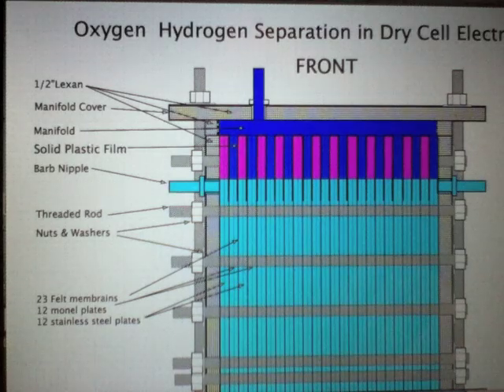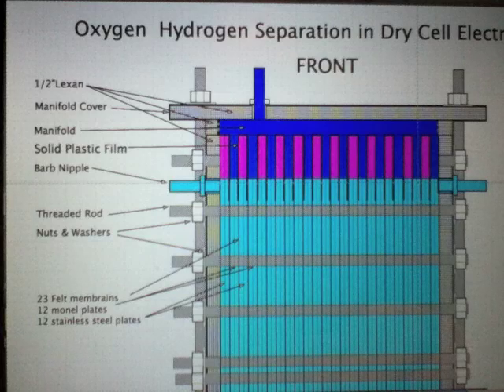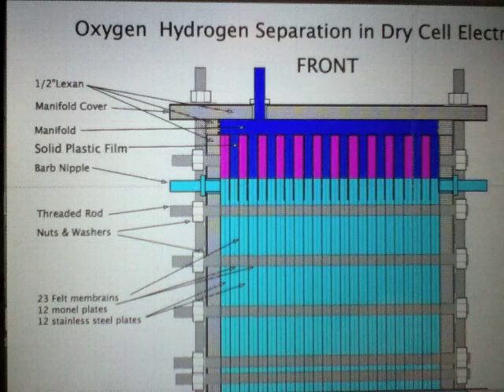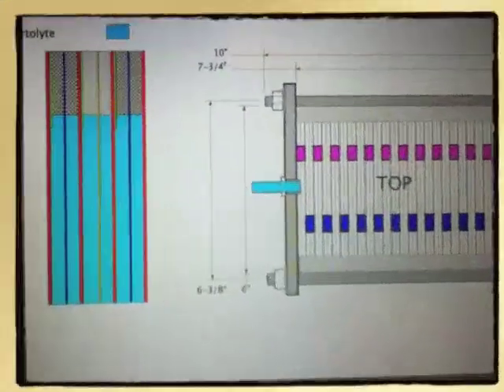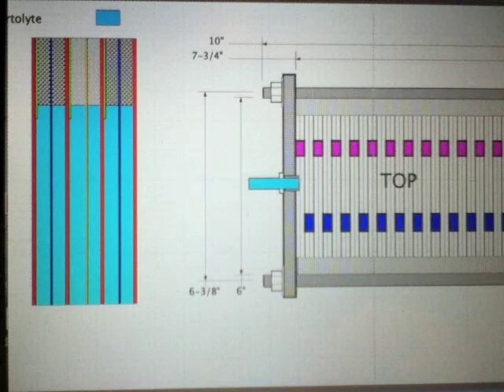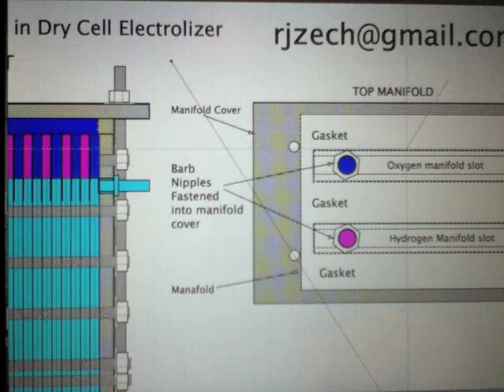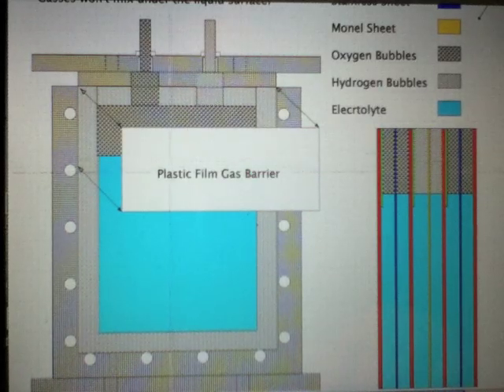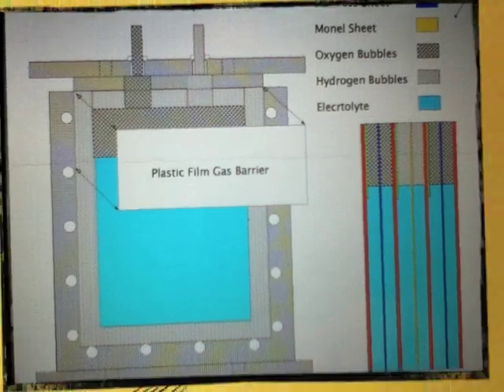Hydrogen Oxygen Separation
plans to get an idea of how hydrogen and oxygen are separated in a dry cell. If you have the ability to build a dry cell then following this should be no problem.